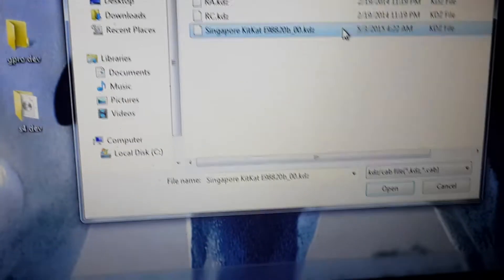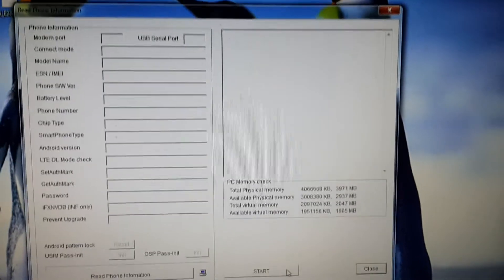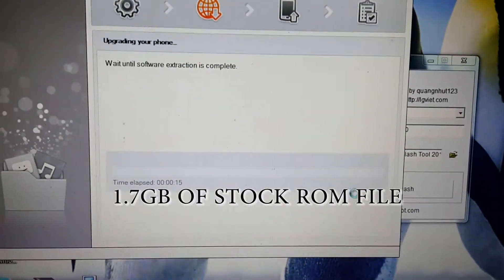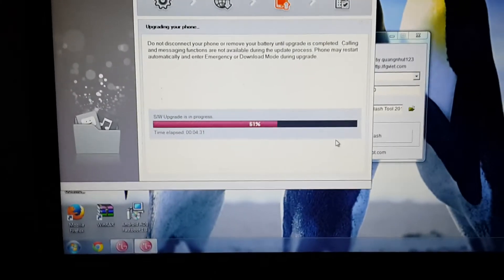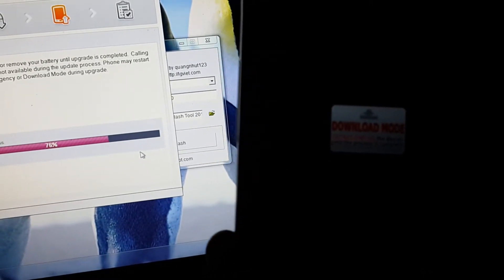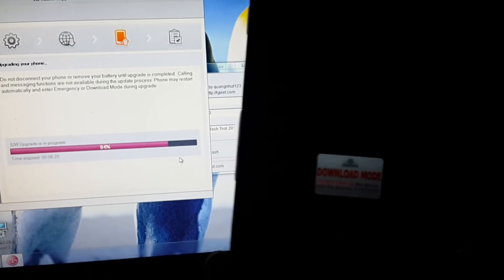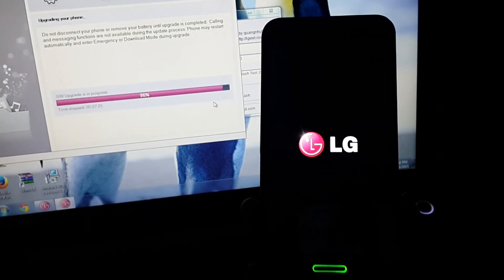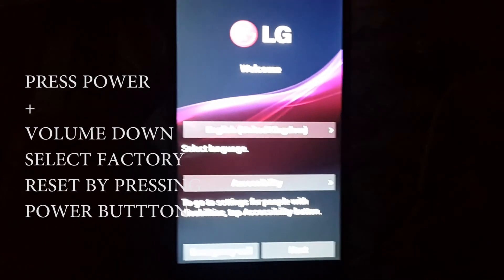LG Flash Tool 2014 - Flashing stock ROM for LG G Pro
Before flashing stock ROM be sure that battery charged enough and lg drivers installed.download stock ROM.link
steps:
2.remove battery and reinsert,press both volume buttons while pressing connect to PC with USB cable.you will see downloadmode of your phone
3.disable internet,disable antivirus
4.open flash tool select KDZ file select normal flash or CSE flash.rest of all leave as they are.
5.after flashing close the software disconnect the  the phone.

if you get any boot looping just do factory reset by pressing power and volume down button then confirm reset with power button.